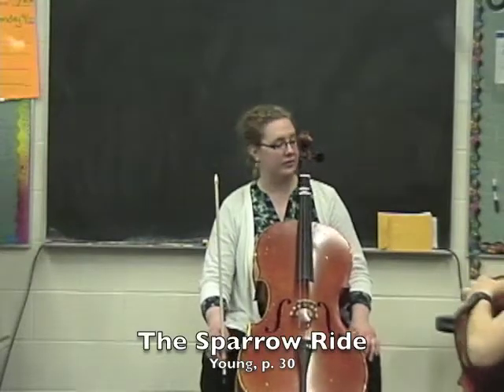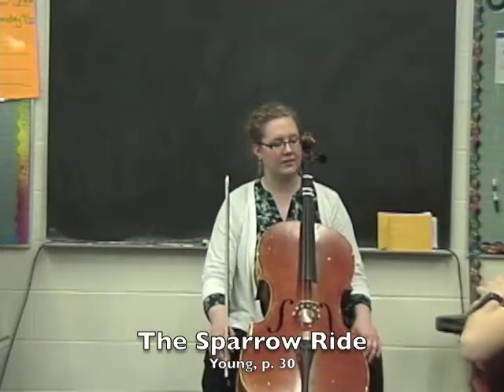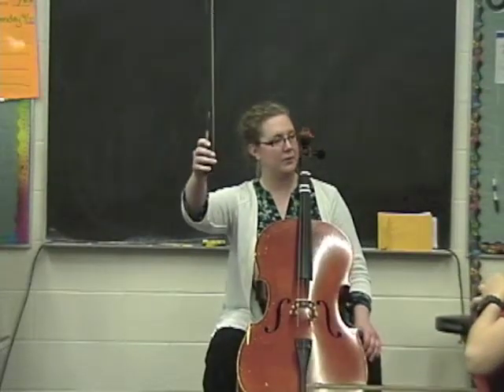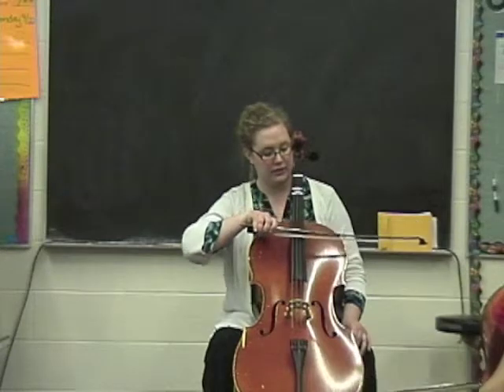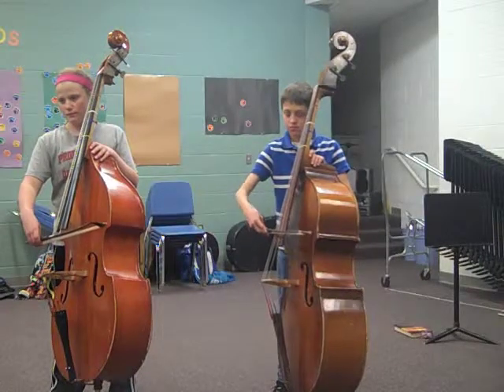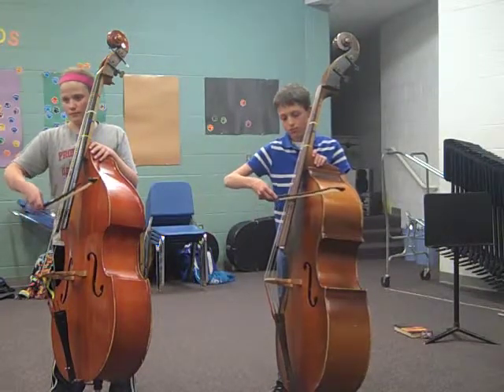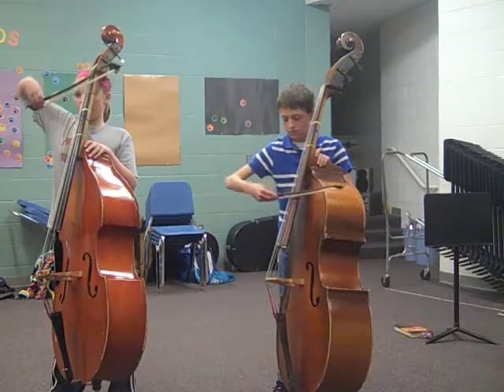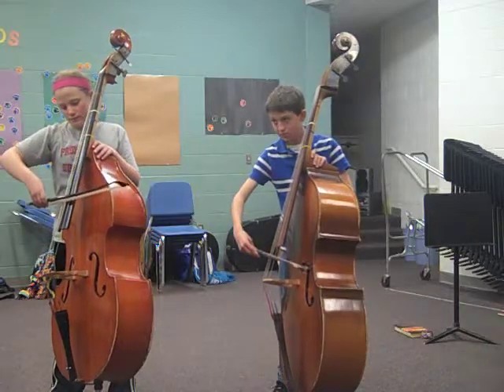Cello/Bass Bowing - The Sparrow Ride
SECTION V - 7 The Sparrow Ride